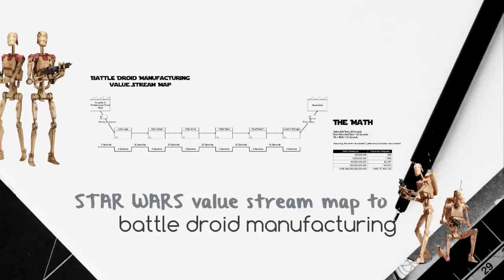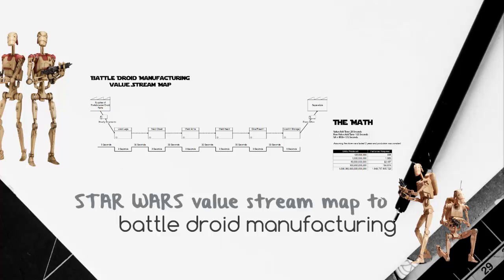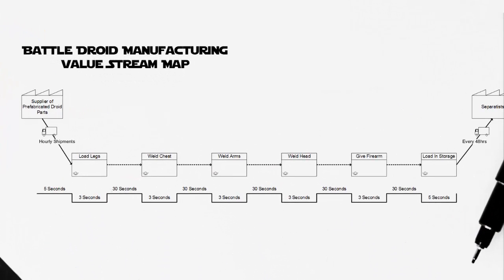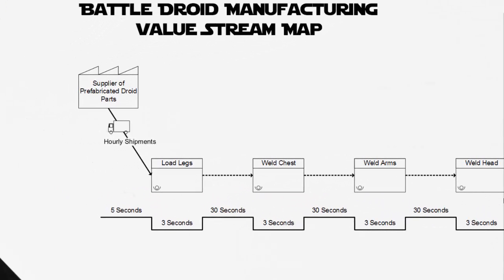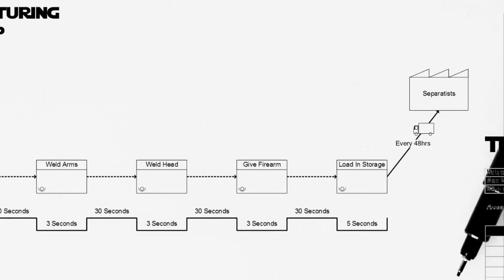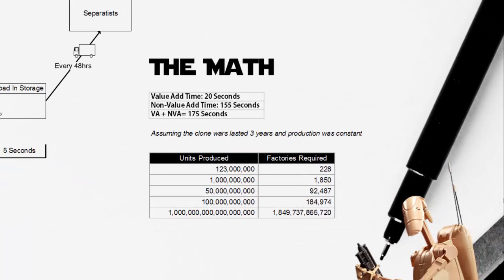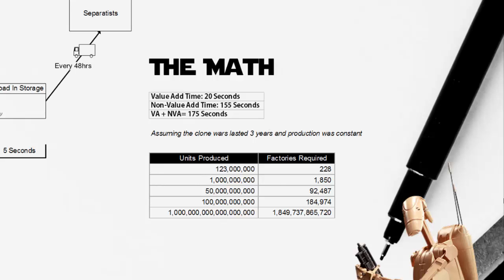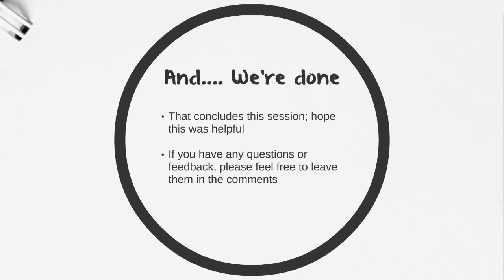How efficient was the Separatists droid manufacturing during the clone wars?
We’re going to see if it was mathematically possible to produce 123 million battle droids or more during the clone wars that lasted 3 years in the Star Wars universe (if you're interested in where this number comes

To calculate production time we're using a Lean tool called a value stream map. If you're new to value stream maps, check out my other video This tool illustrates droid production to help us identify the unit cost and production time to build a single droid.

As there wasn’t data available on all he metrics, some observations were made during Attack of the Clones when C- 3PO and R2D2 are in the droid factory. In this example we are only going to look at production time and not unit costs.

Do you think it was possible, do you agree or disagree? I'm interested in your thoughts. Feel free to discuss in the comments.